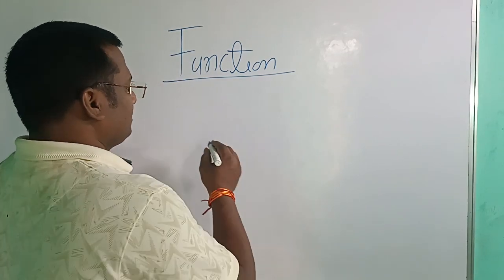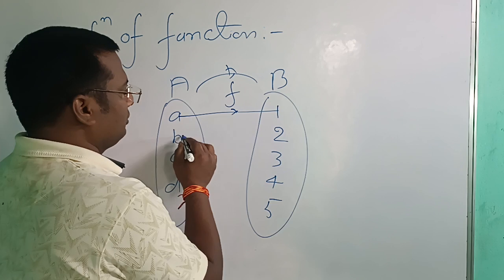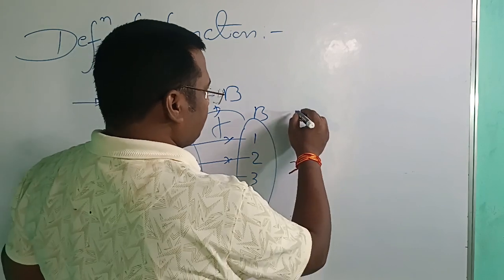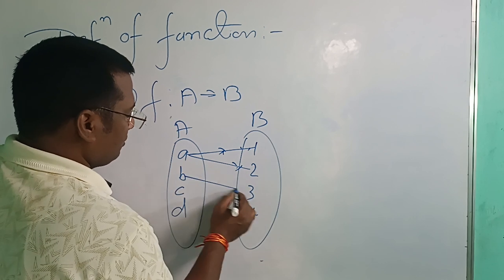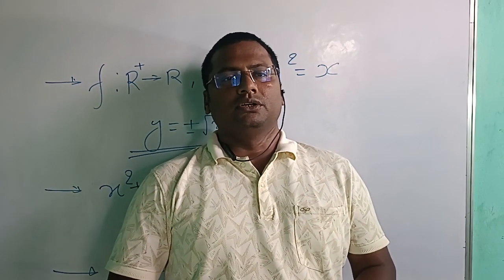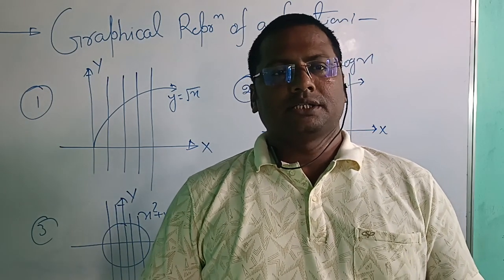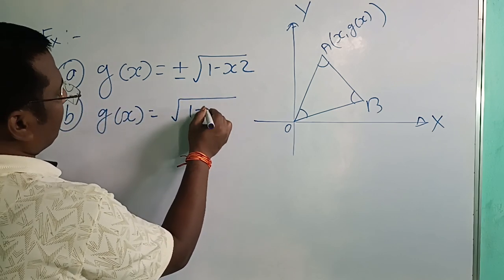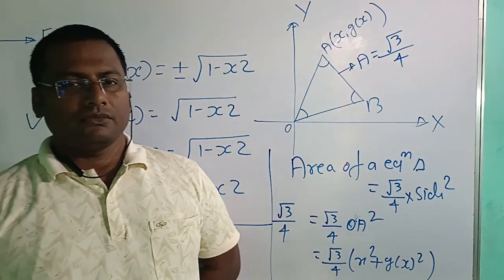FUNCTION CHAPTER:01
CALCULUS FUNCTION CHAPTER:-01